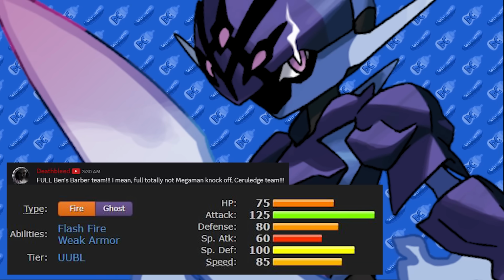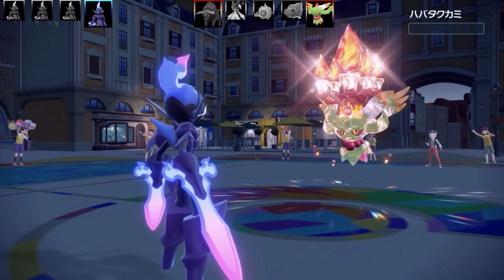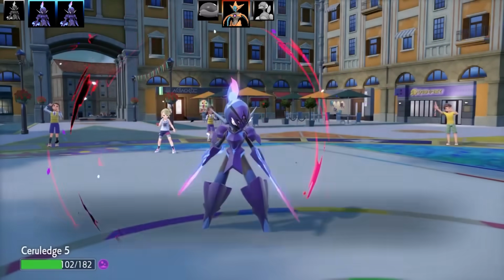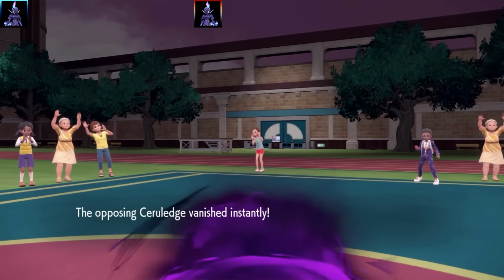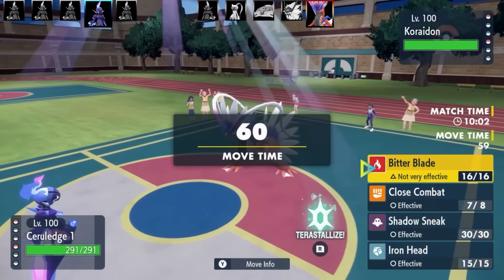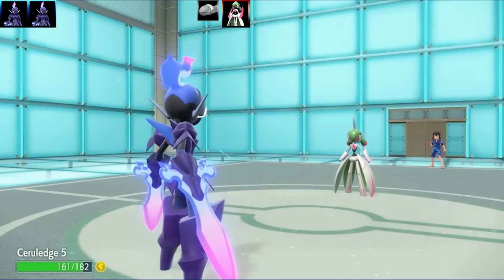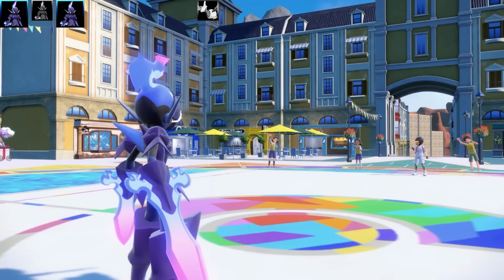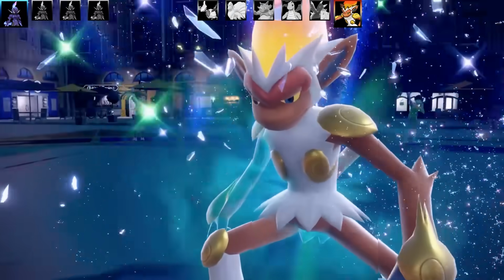CERULEDGE TEAM! Shiny Ceruledge Best Moveset Bitter Blade Sweep - Pokemon Scarlet Violet WiFi Battle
Ceruledge Team Pokemon Scarlet and Violet - My best movesets and fun ones!

CREDITS:
Video analysis editing by Kottmeistern